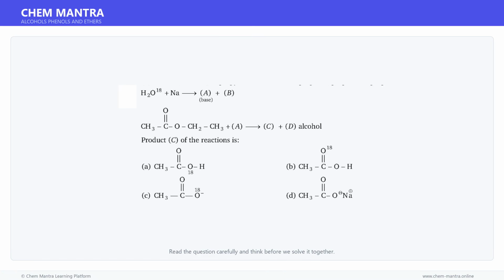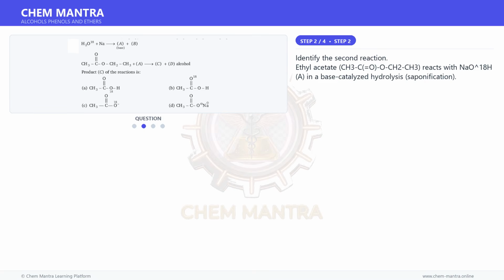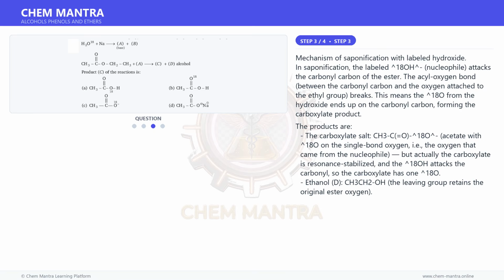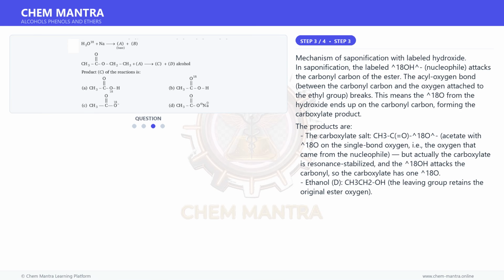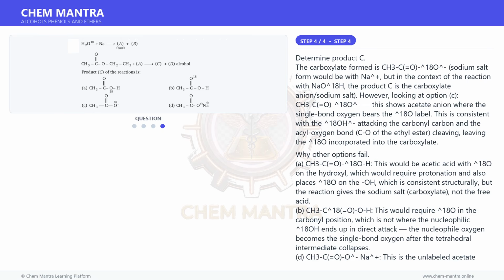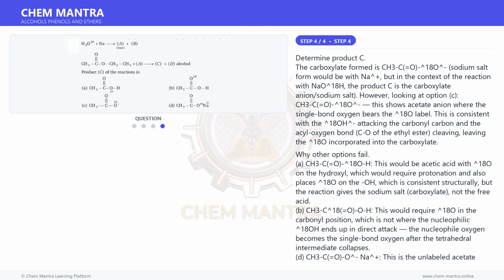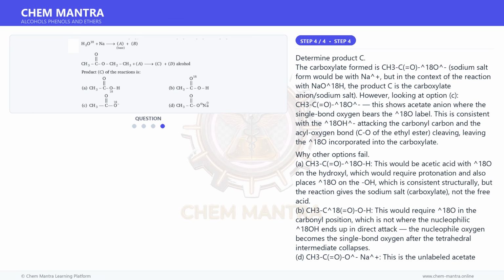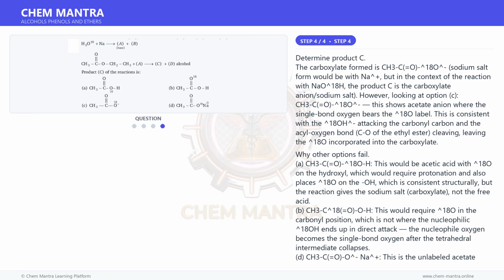H2O^18 reacts with Na (a base context) to fo | Alcohols Phenols Ethers | JEE Chemistry | Chem Mantra